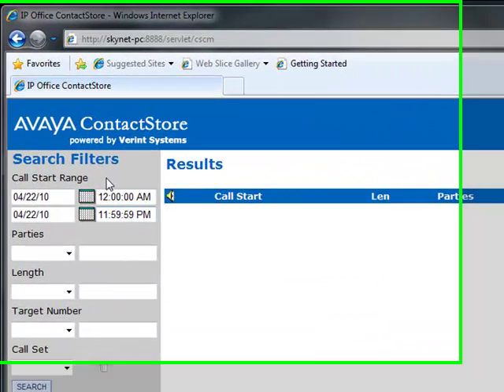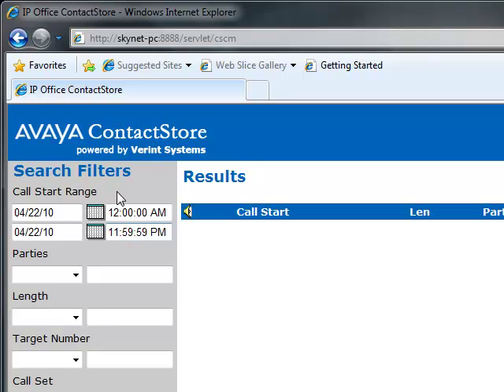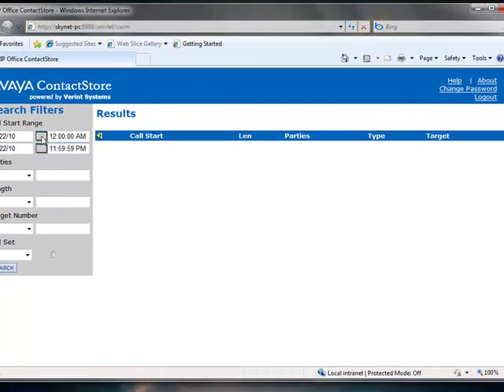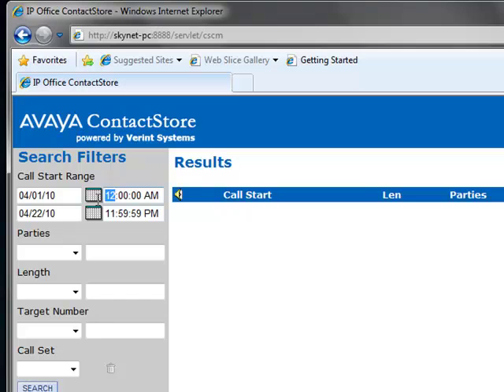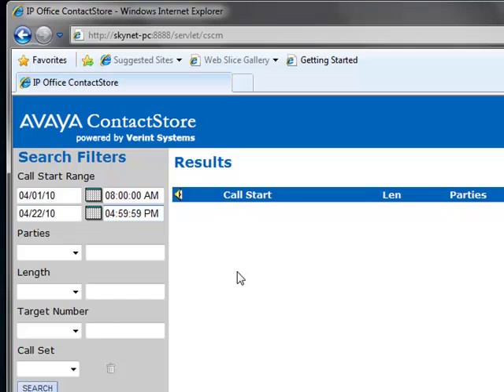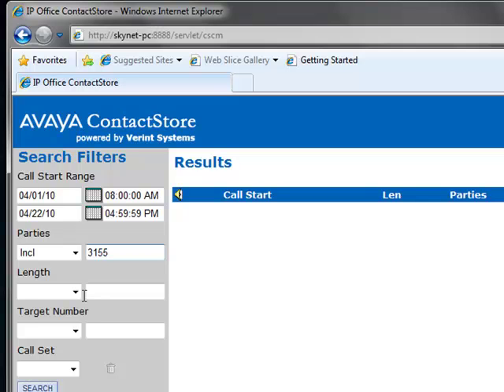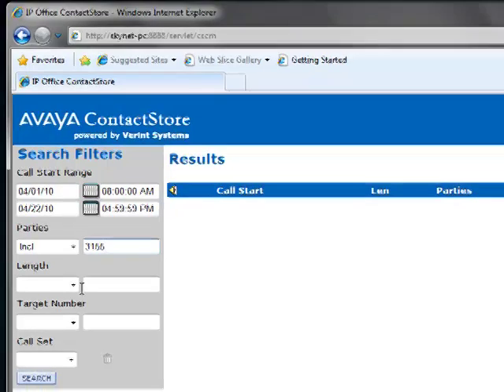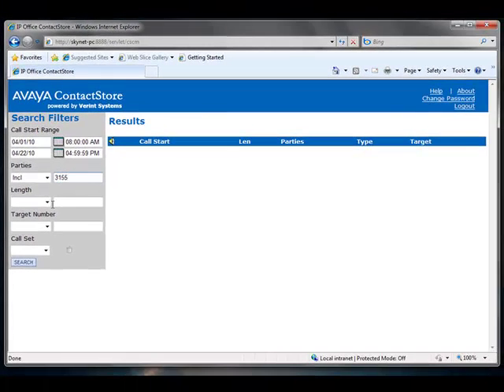Avaya IP Office - Contact Store Search Database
Overview of searching the Contact Store Database